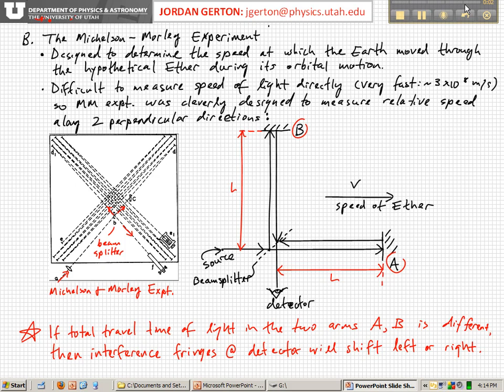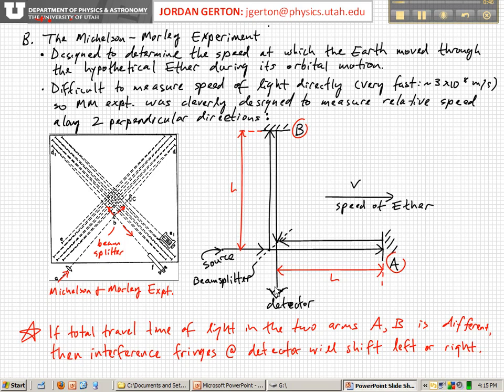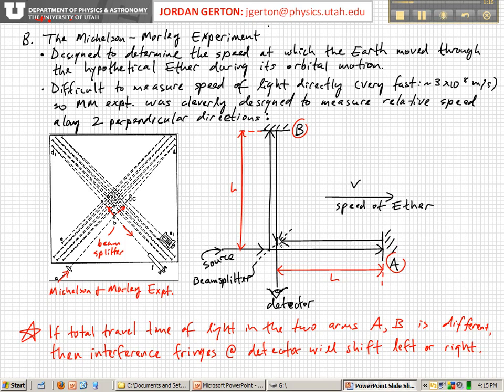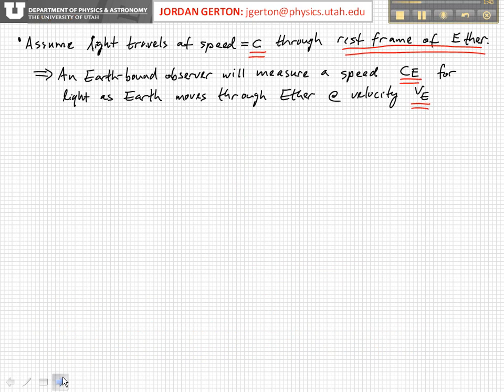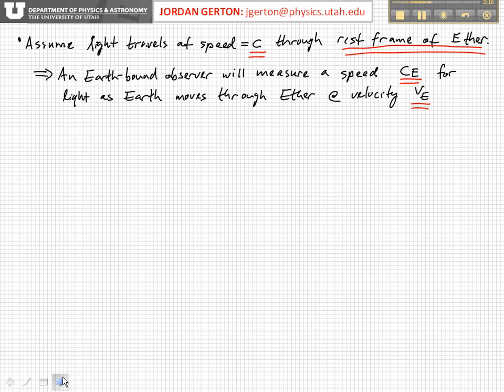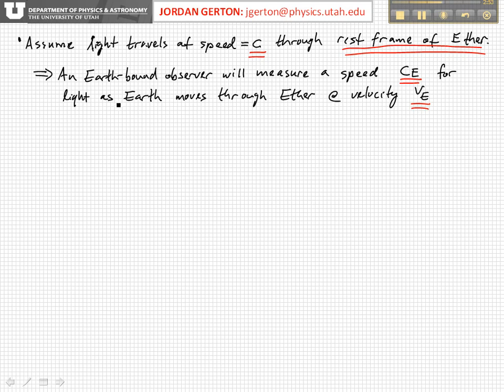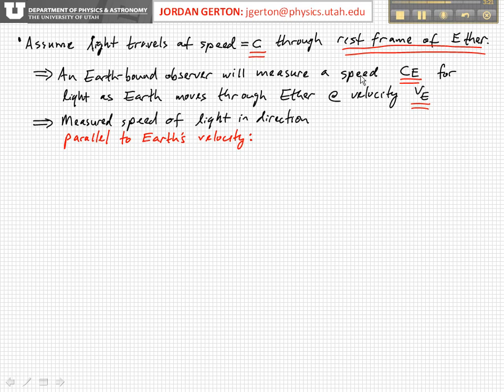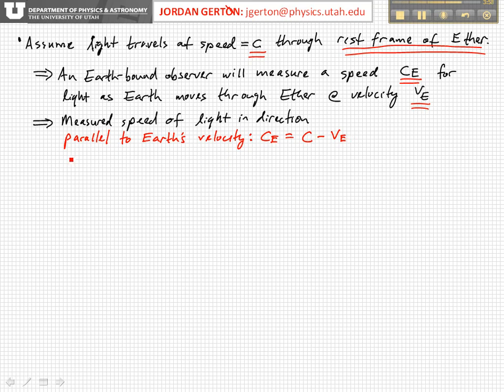PHYS3740 Lecture3-3 Search for the Ether